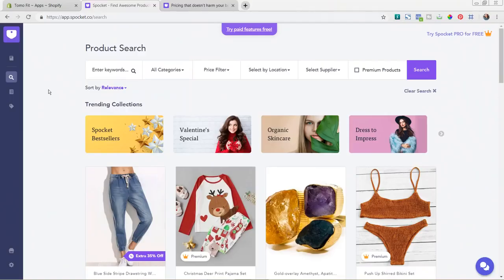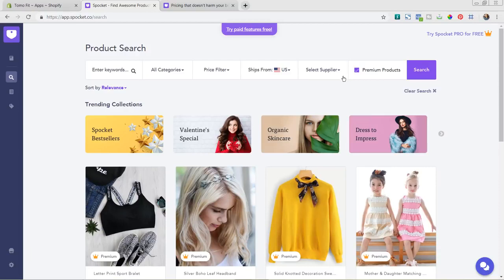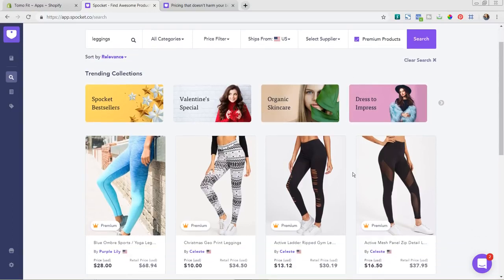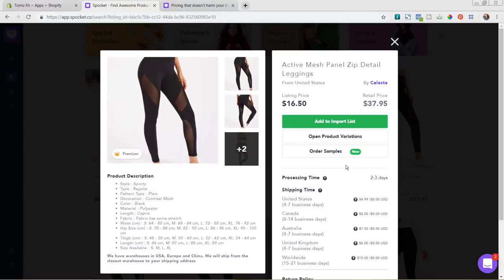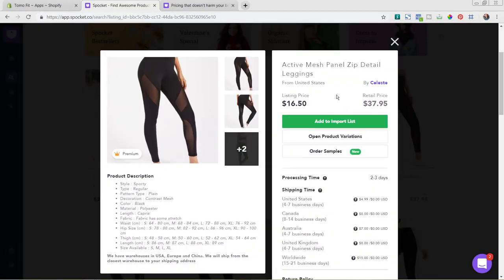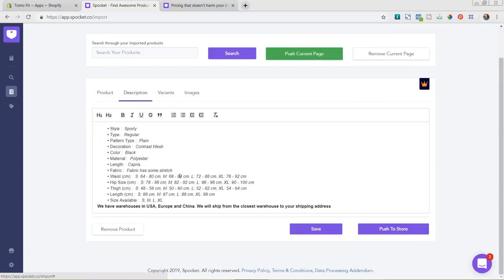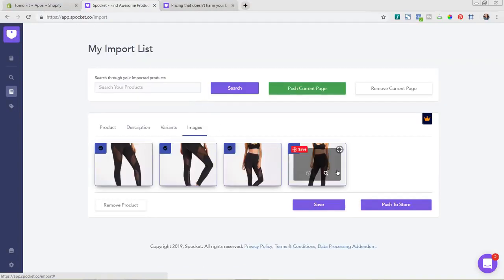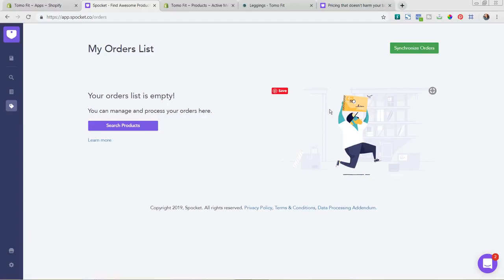How to Find Products to Sell on Shopify with Spocket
If you are a dropshipper on you're looking for us Europe or UK dropshipping suppliers then try out spocket for 14 days free of charge using the